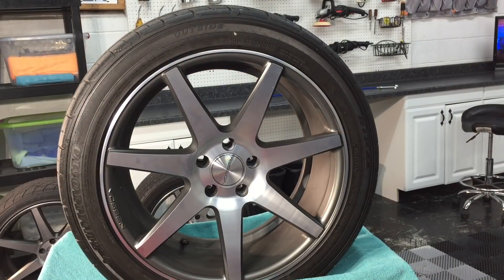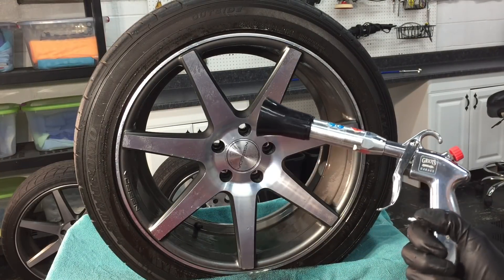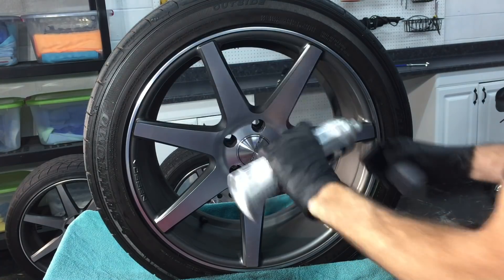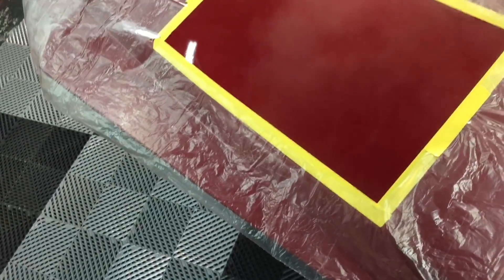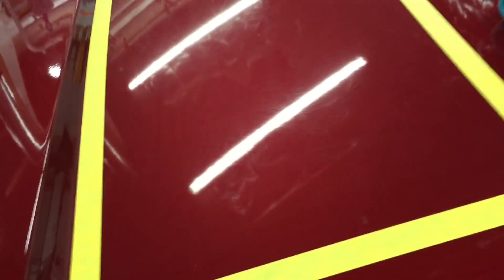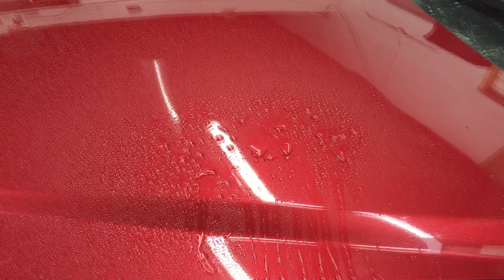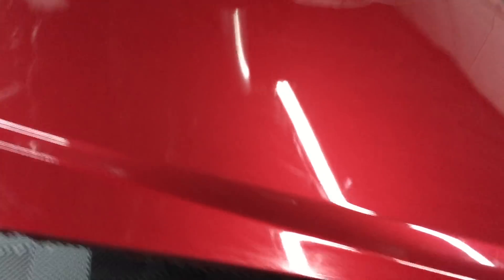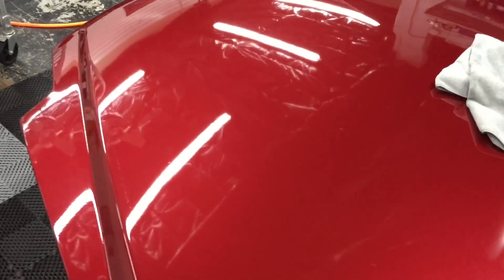Sonax Wheel Rim Shield!!!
Sonax Wheel Rim Shield is a polymer coating is designed to be a fast  and easy way to protect your wheels against the damaging effects of brake dust, road grime, dirt, and oil. The product covers your wheel with a slick protective, slippery, self cleaning coating.

@apexautodetail (Instagram)

@apexautodetails (Facebook)

@apexautodetail1 (twitter)